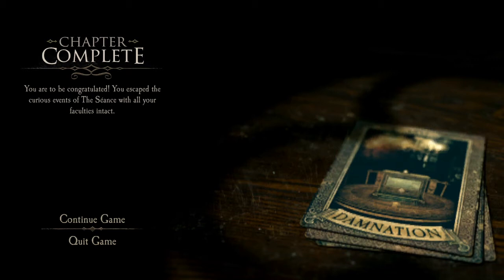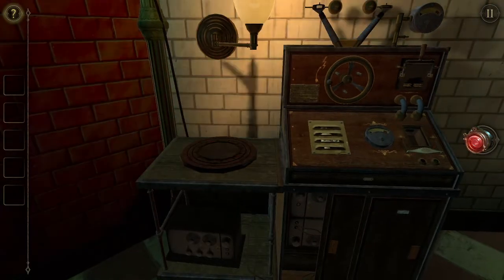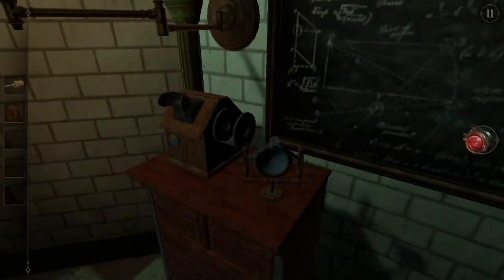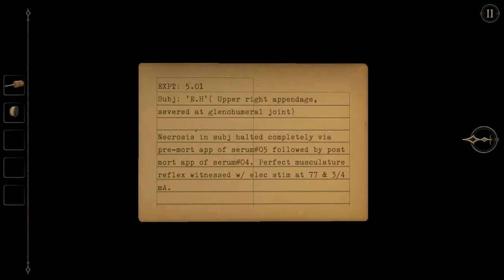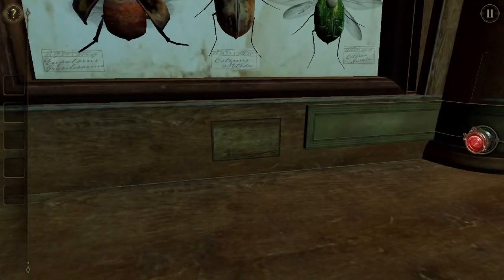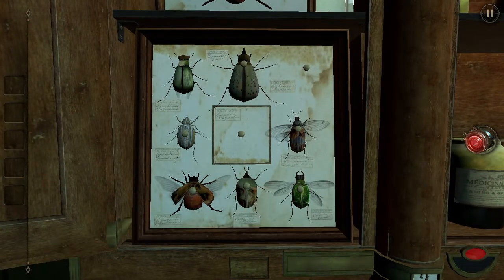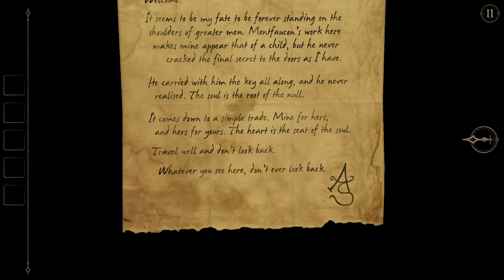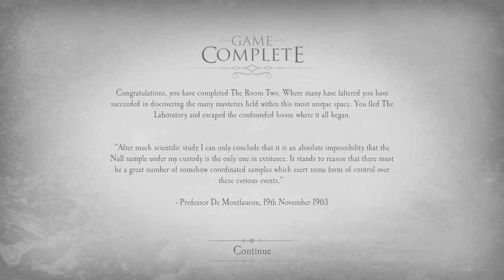Evna Plays The Room 2 Episode 4 THE END, again